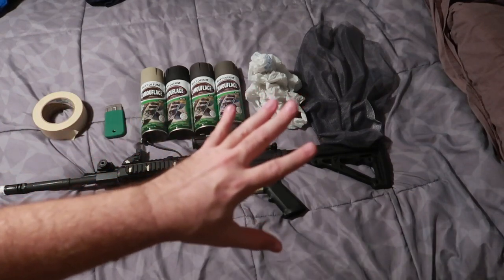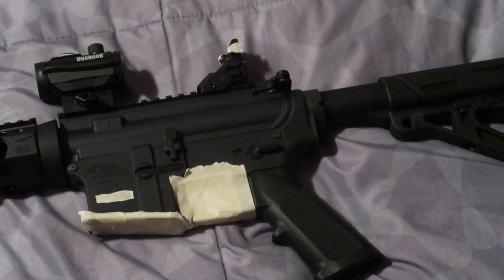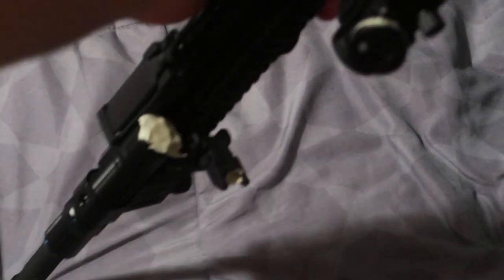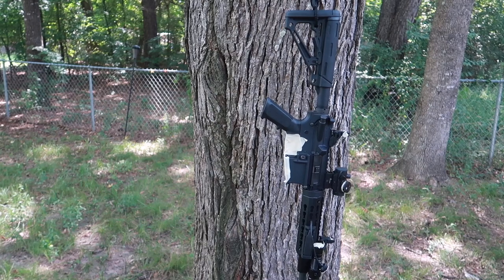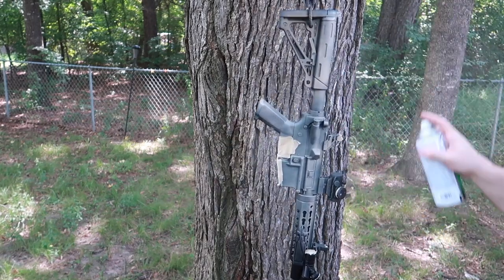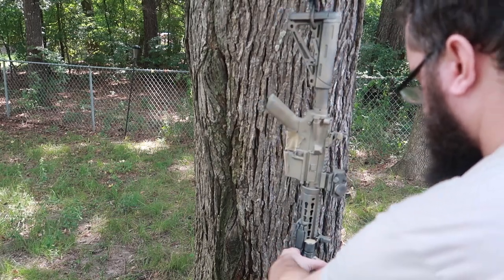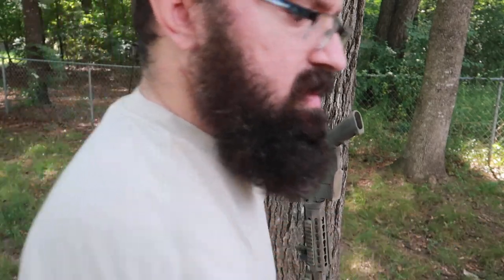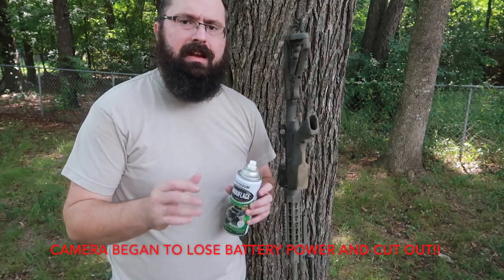How to Camouflage Your Rifle | Part 1 | SHTF Preparation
This is one way to camouflage your rifle for whatever reason you need to. I used Rustoleum Camouflage paint to complete this project. Painting your rifle also helps prevent rust on the outside of your rifle. I hope this helps you out.